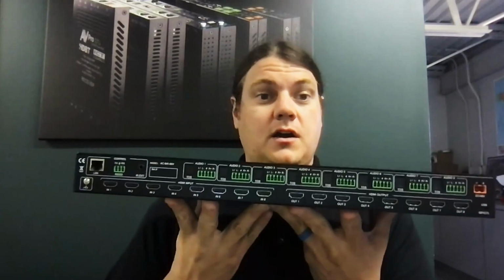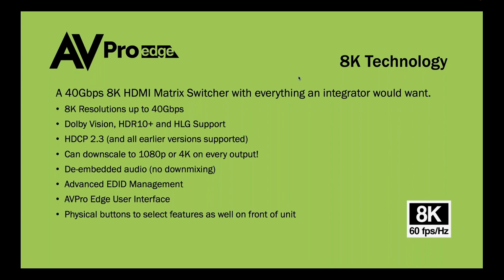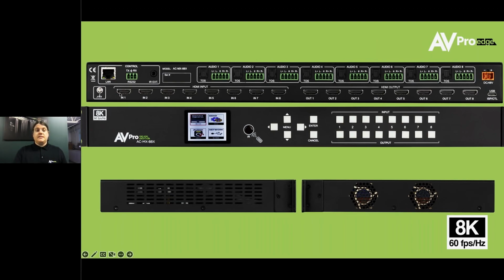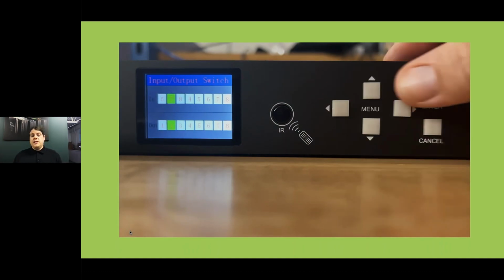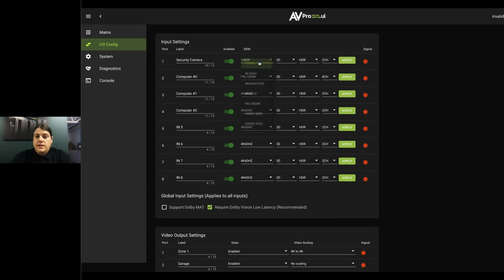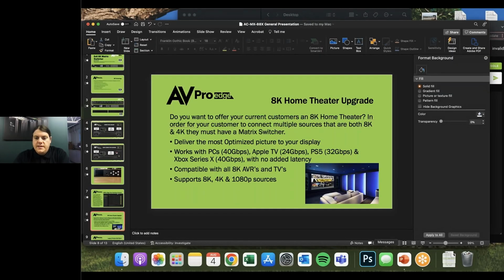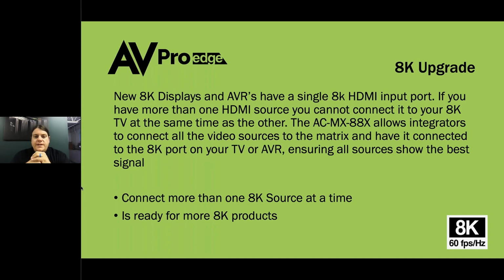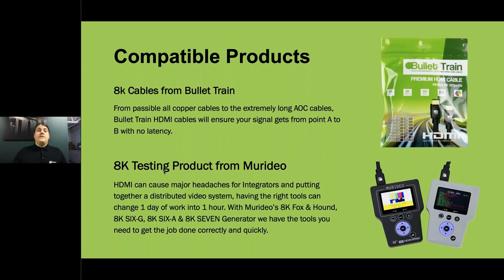New Product Launch 8K 8x8 Matrix Switcher from AVPro Edge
AVPro Edge has a reputation for pushing technology, and this product does exactly that. It is an eight HDMI input, eight HDMI output matrix switcher that can take signals in up to 40Gbps, duplicate and switch them through any of the output ports. Join us for this for this training where we cover the ins, outs, and everything in-between with this robust matrix.